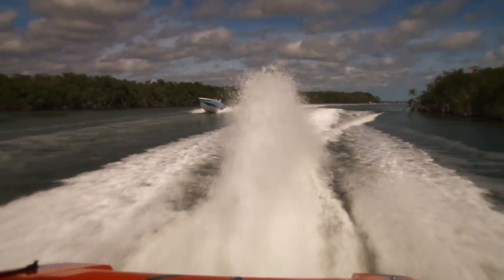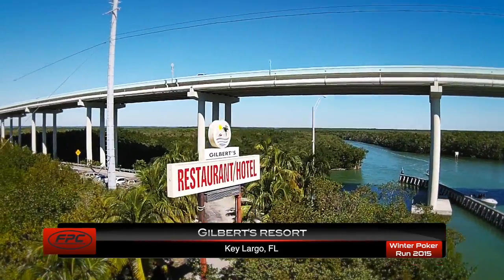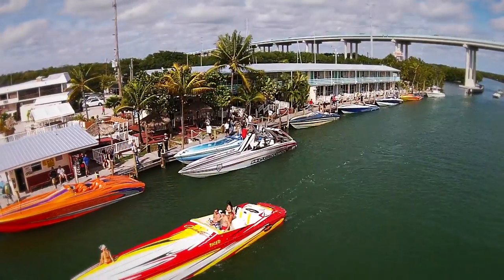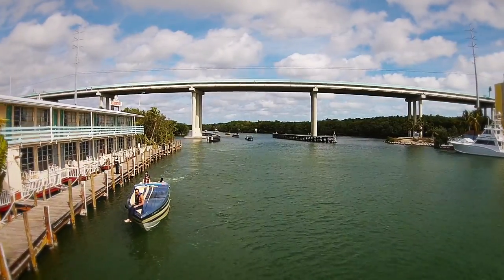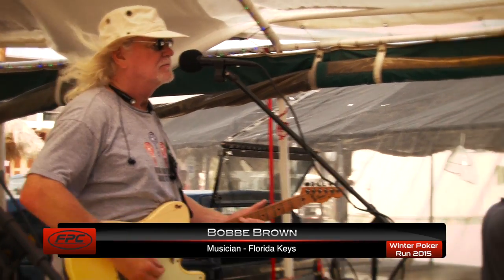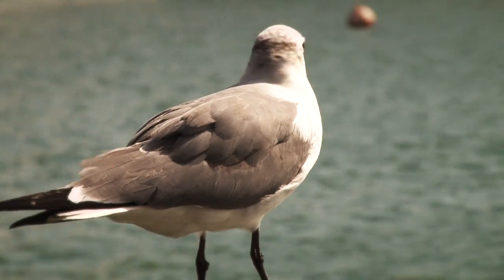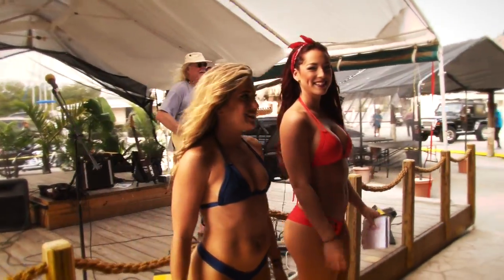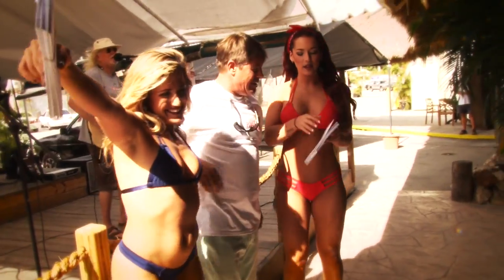Florida Powerboat Club 2015 Marathon Poker Run Segment 2 - Powerboats at Gilbert's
Powerboating in Paradise featured by Florida Powerboat Club kicks off the 2015 season of video episodes with Episode 2, at Gilbert's. Power boat teams pull in for a card stop.